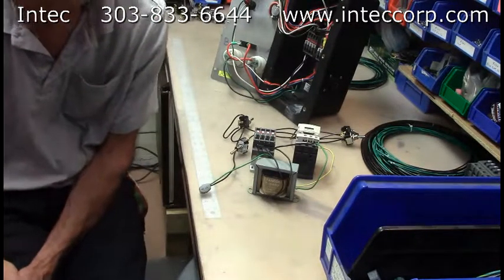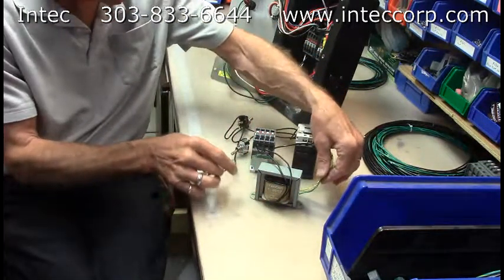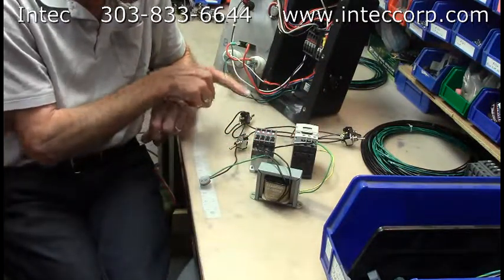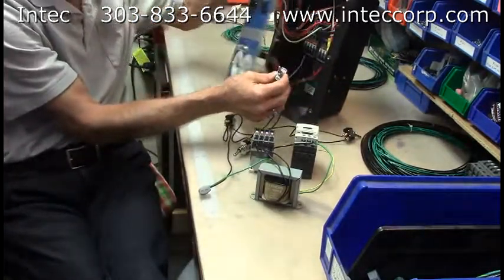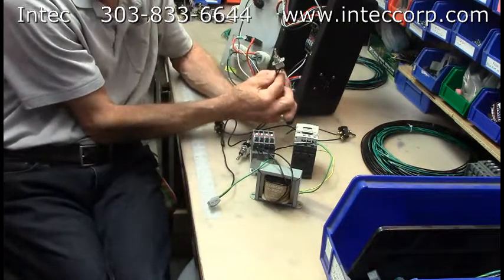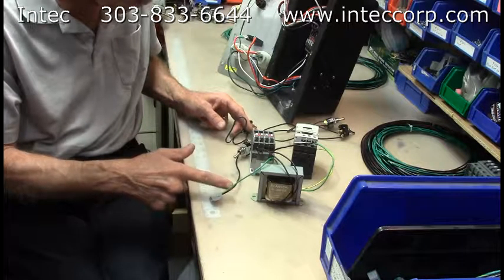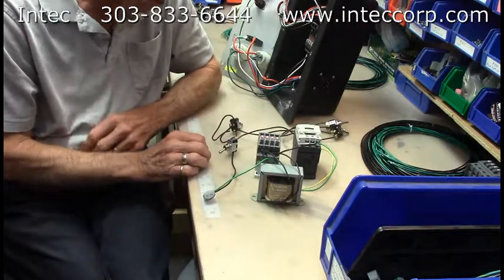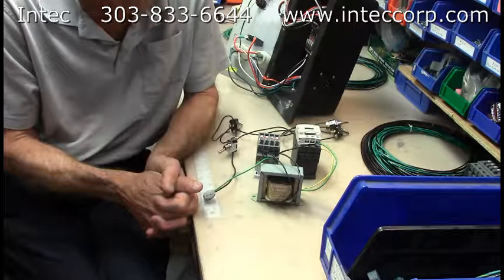FORCE2 Electrical Panel Understanding & Troubleshooting Part 2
FORCE2 Electrical Panel Understanding & Troubleshooting Part 2 compliments FORCE2 Electrical Panel Understanding & Troubleshooting.  More in depth discussion of contactors & remotes.  Hosted by Bill Jewell – Dr. Intec.